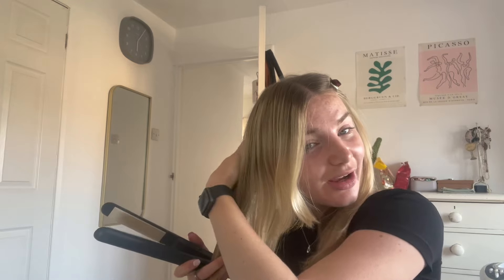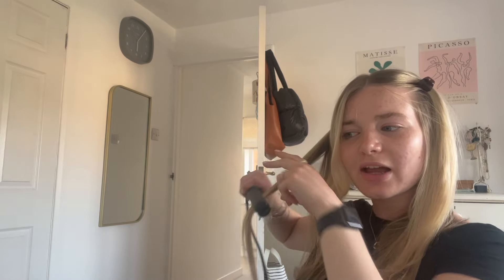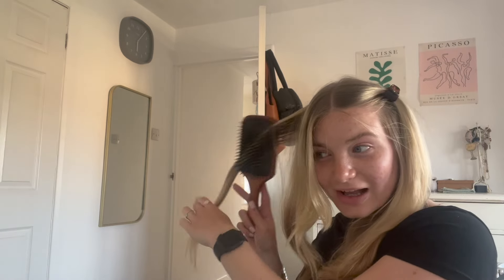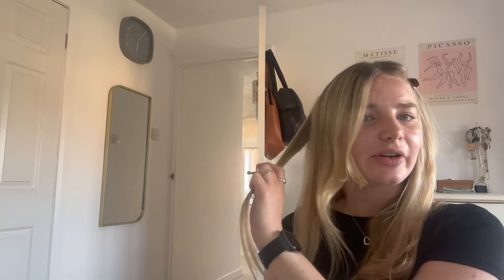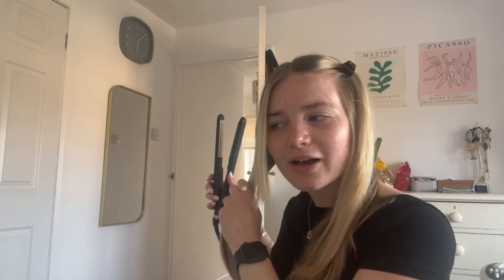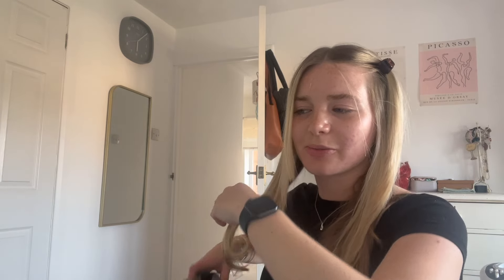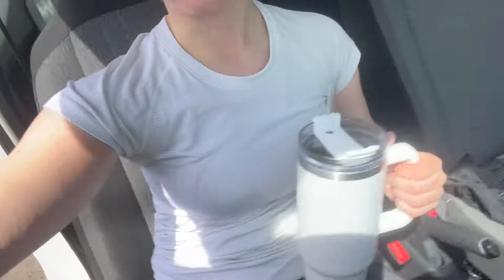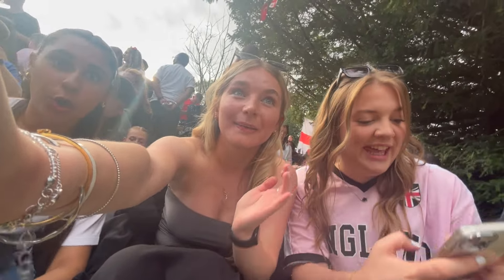summer diaries - longest run yet, relaxing & watching the euros 🏃🏼‍♀️🌷⚽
hey I'm Maddie!!
I've just finished my final year as a politics student at Bristol University! I hope you enjoy watching me try to balance work, figure skating, and half marathon training, all while trying to maintain a social life lol.